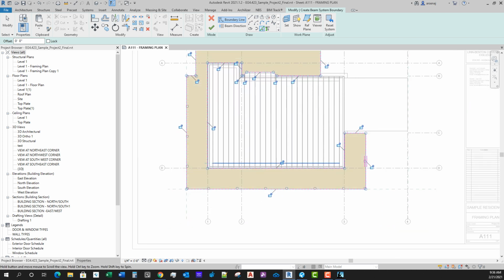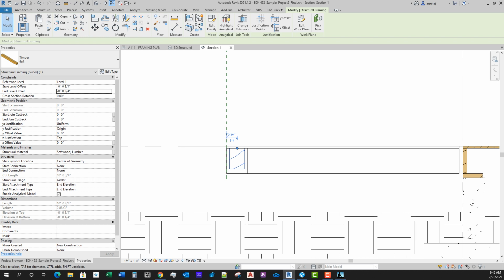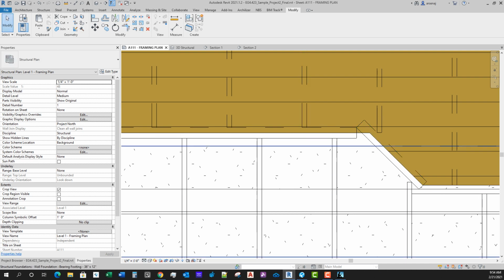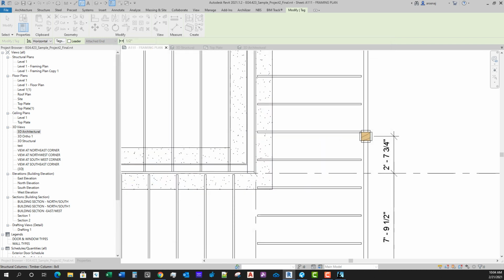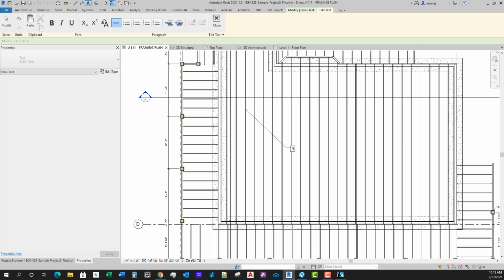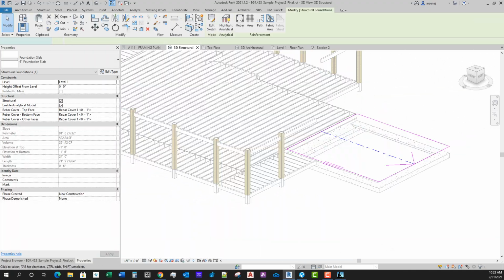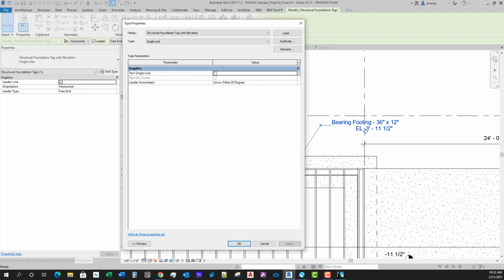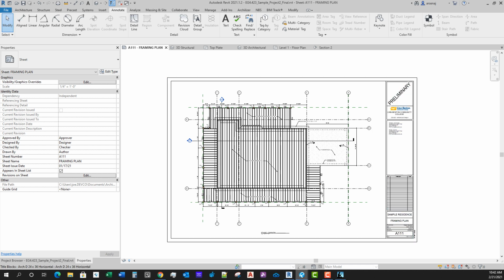EG4.423 - Revit: Framing Plan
In this video we will add beam system to the deck, add beam to the roof overhang, and dimension and tag the framing plan.